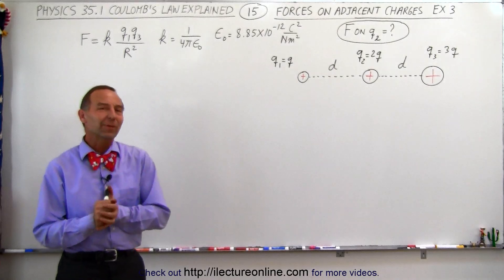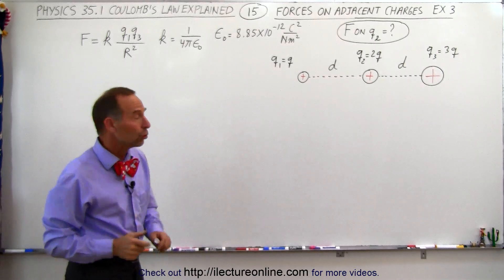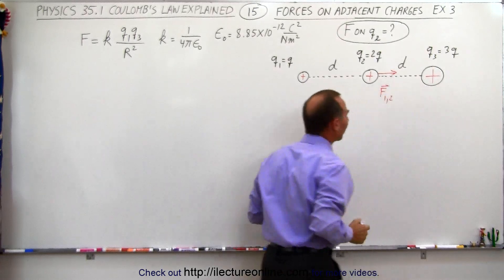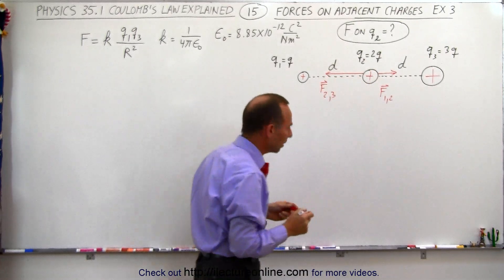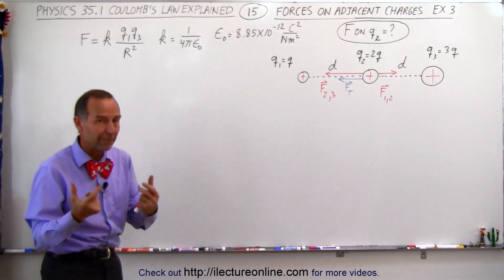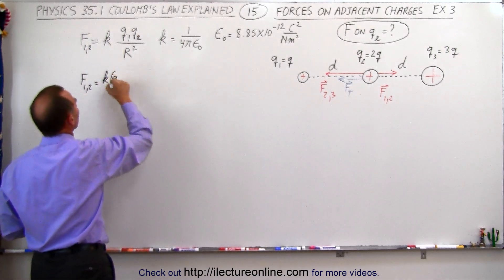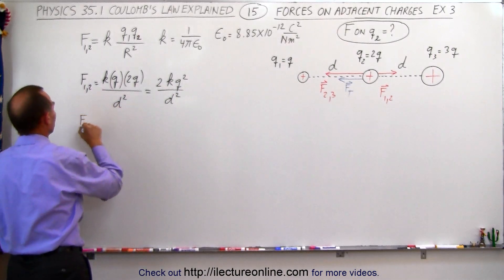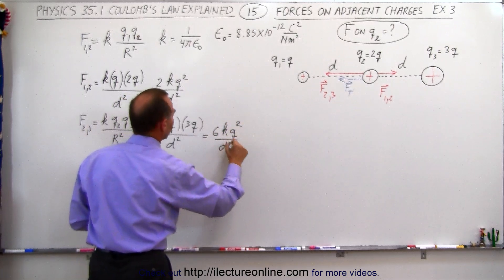Physics - E&M: Ch 35.1 Coulumb's Law Explained (15 of 28) Forces on Adjacent Charges Ex. 3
In this video I will use Coulomb's Law to find the force on q2 of the adjacent charges q1=q a distance d away from q2=2q a distance d away from q3=3q.